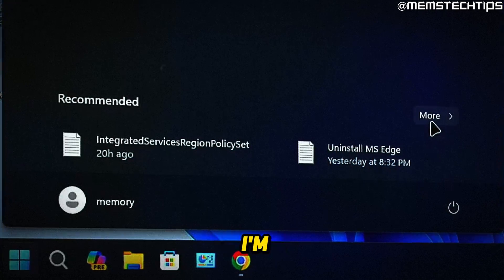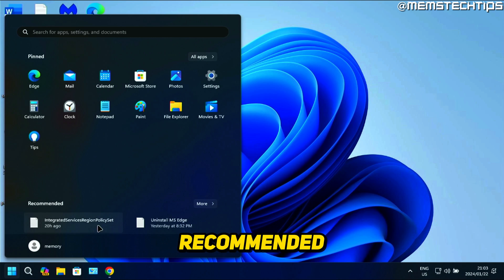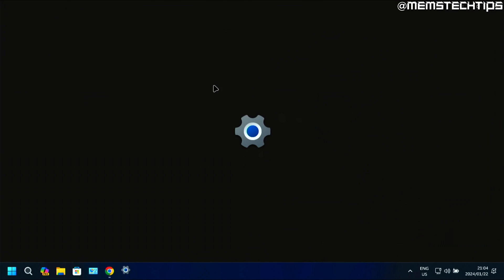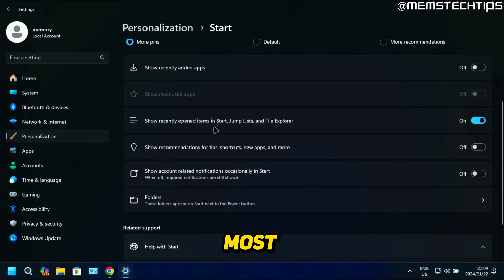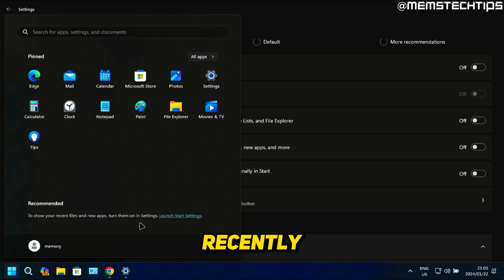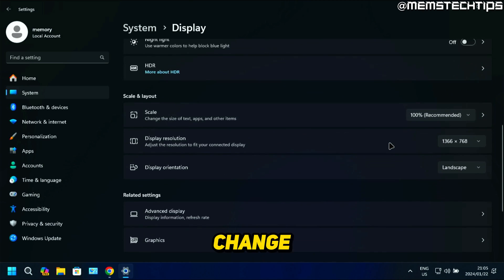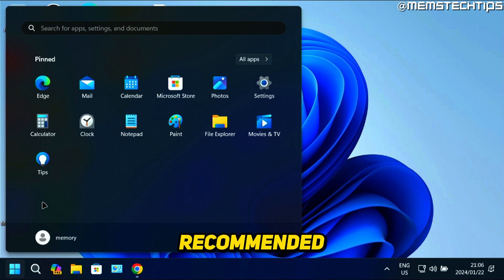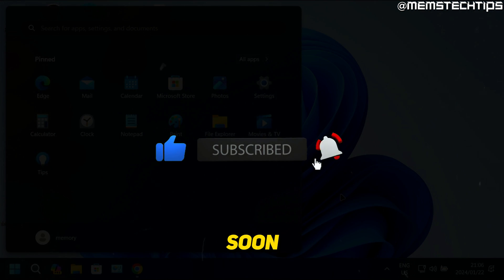How to Remove Recommended Items from Start Menu in Windows 11 (Tutorial)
In this tutorial video, I'll show you How to Remove the Recommended Items section from the Start Menu in Windows 11. So, if you've been wondering how to hide the recommended items on the Windows 11 start menu, this video is for you as I'll take you through the entire process step-by-step.